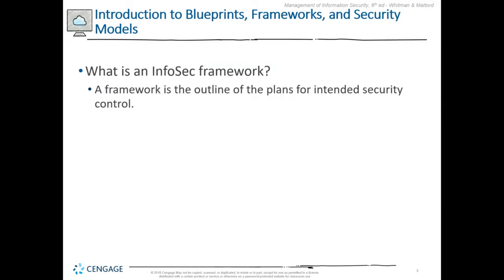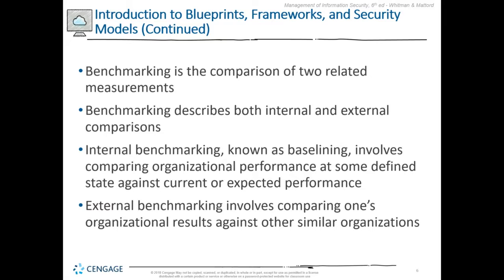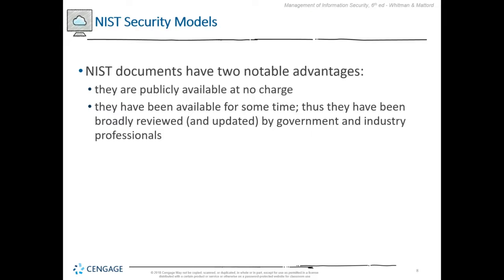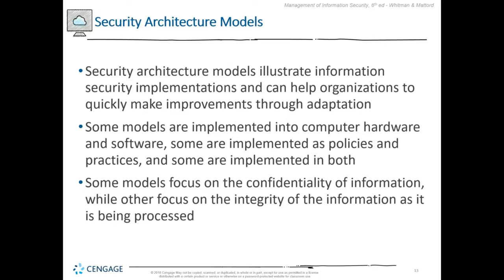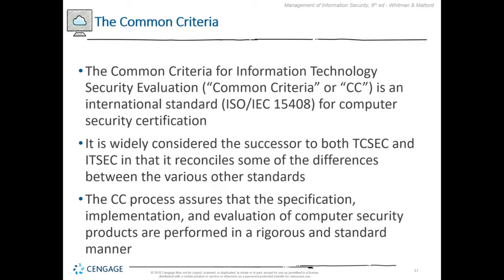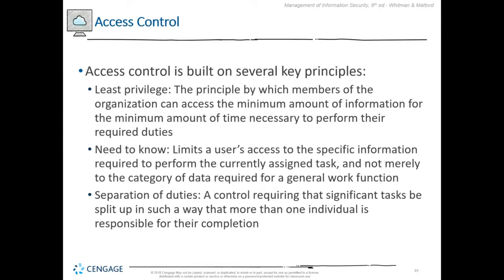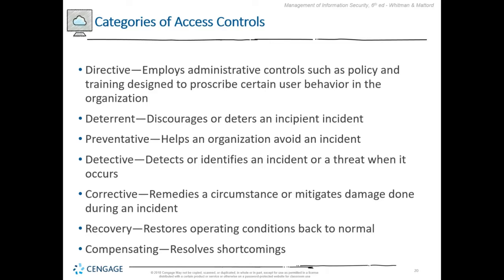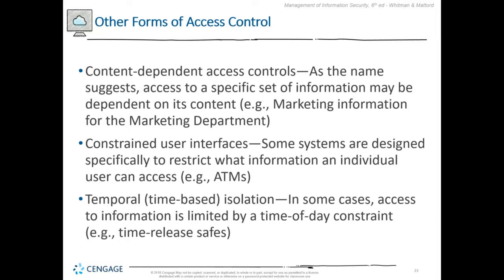CIST 1602 Chapter 8